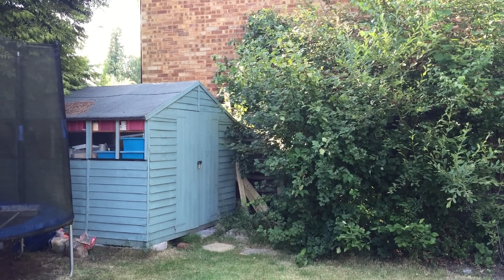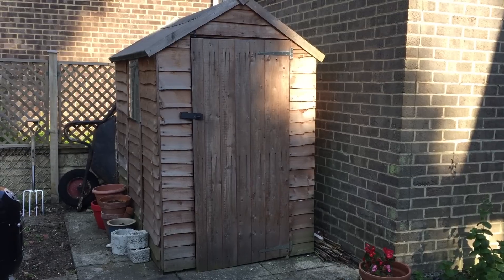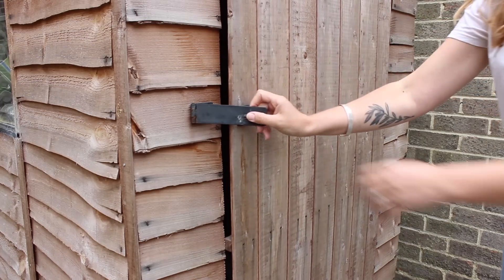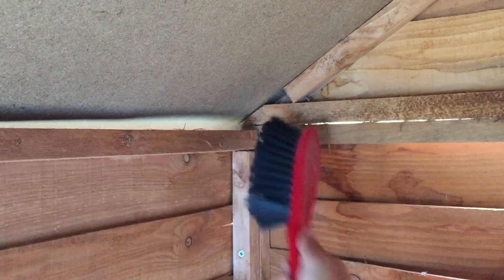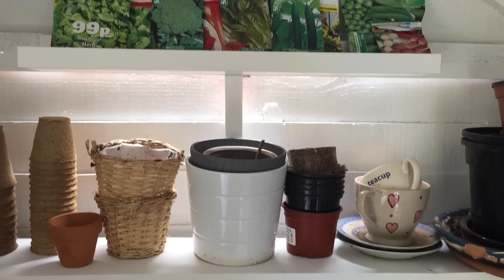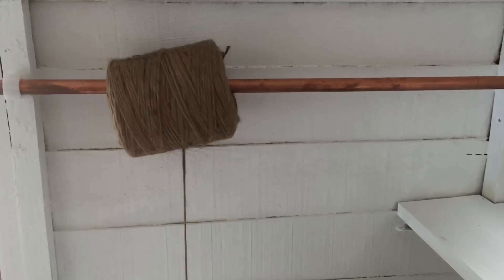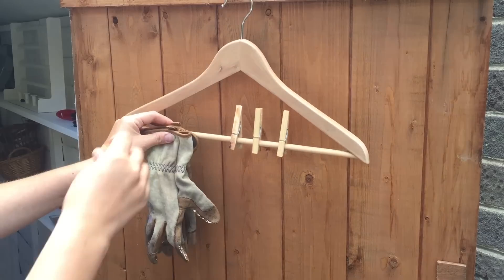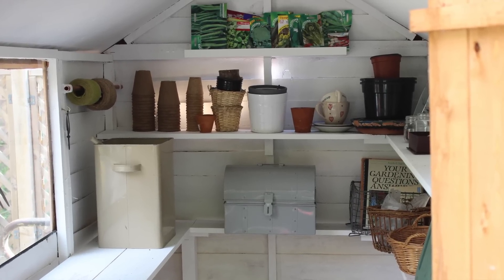My "She Shed" makeover | Heather At Home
From dingy dumping ground to light and bright potting shed – I share my no-cost "She Shed" transformation (done with things we already had lying around), that's full of handy tips and ideas.

Useful links..